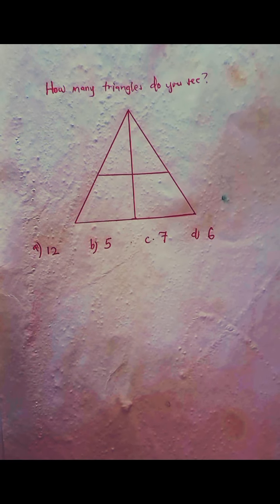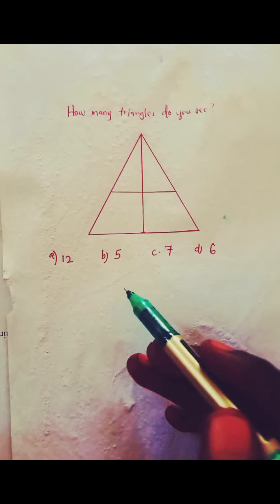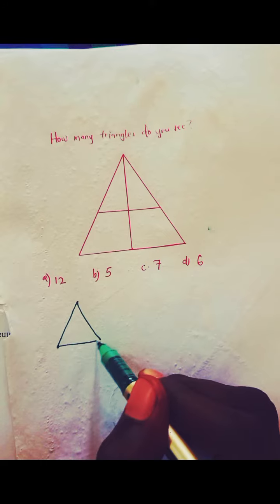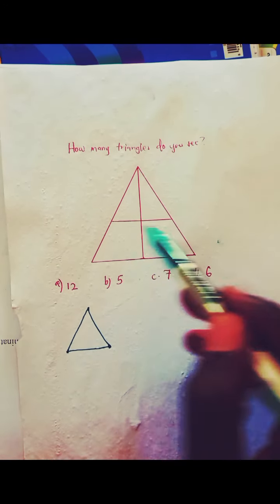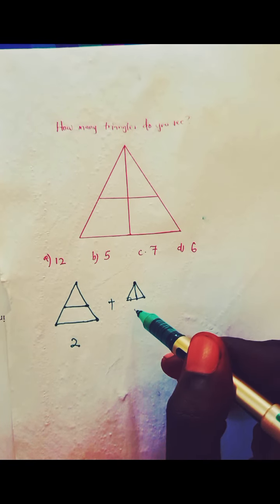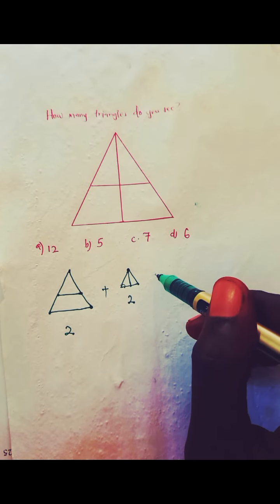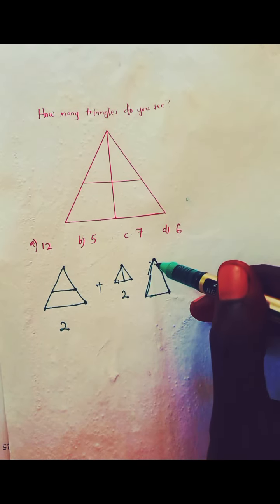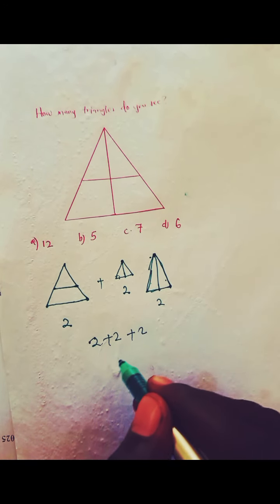How to count triangles | A Math Tutorial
Unlock the mystery of triangle counting with our comprehensive tutorial video! Dive into the fascinating world of geometric shapes as we guide you through various techniques and strategies for efficiently counting triangles. Whether you're a beginner or a math enthusiast, this video will sharpen your skills and enhance your understanding of geometric principles. Get ready to conquer triangle counting like a pro!